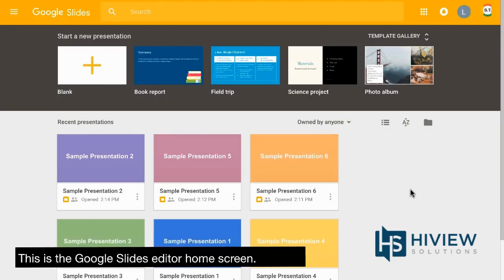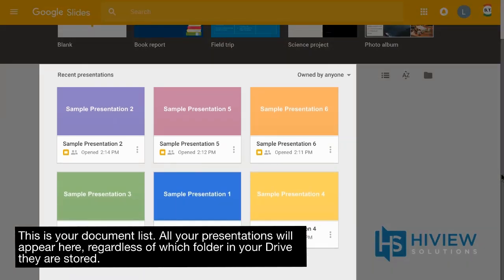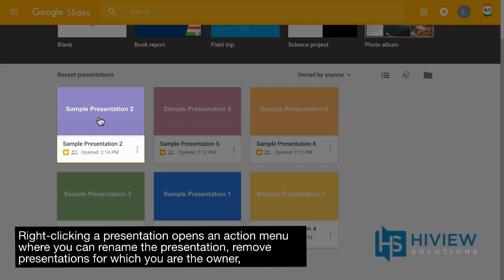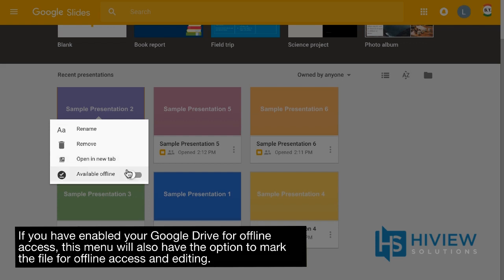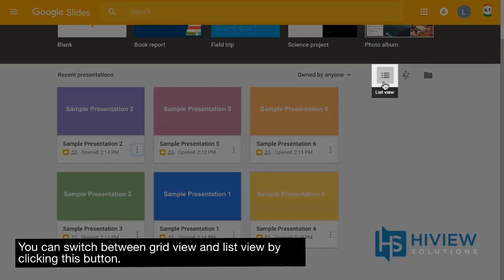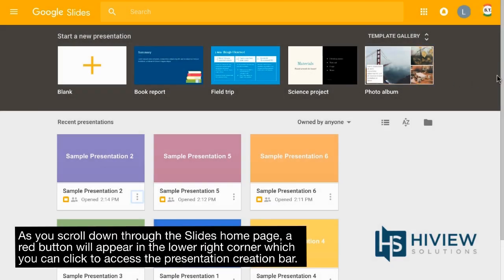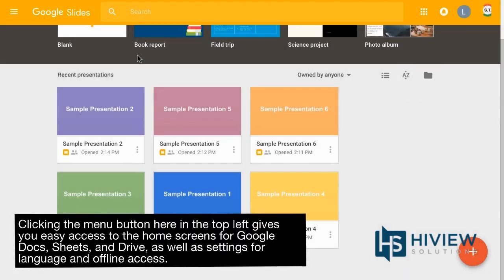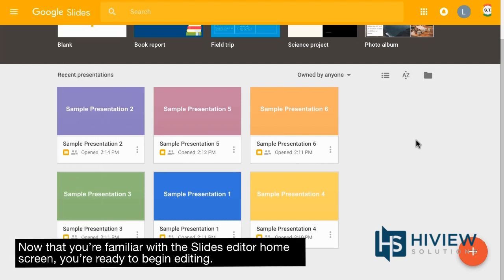Introduction to the Google Slides homescreen